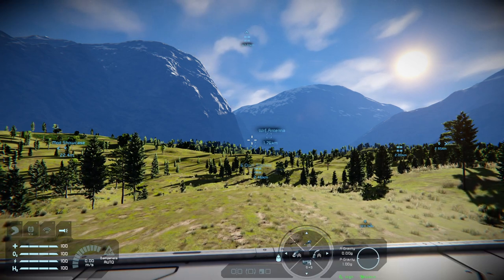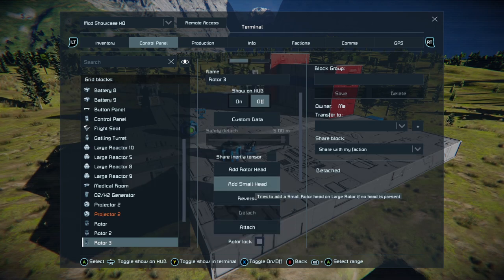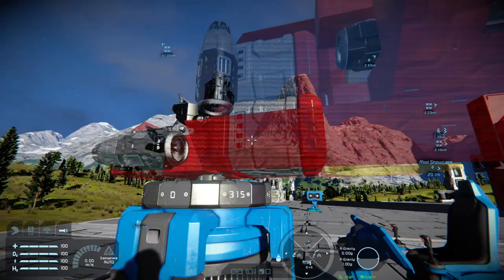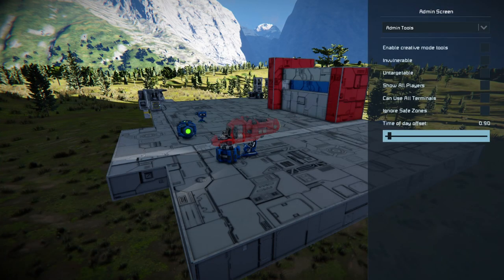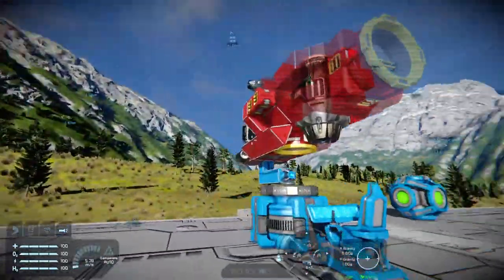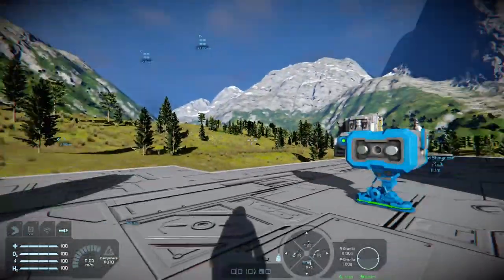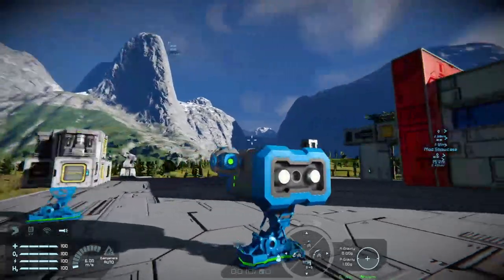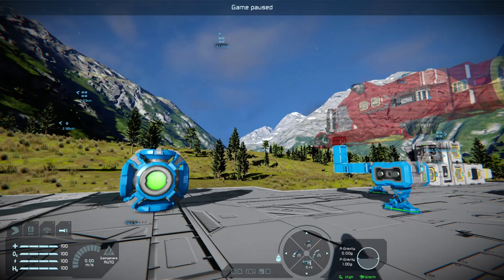Space Engineers Xbox: Tutorial 73 - Basic Projector Operations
Heyo, good morning, and welcome to this basic look at the Projector block in Space Engineers. You're going to quickly learn some of my hints/tips on how to use it, why you should build it off a rotor and just how to place it.

Rule of thumb: Negative symbol to front, Positive symbol to top. Also, Projectors don't project Sub-grids, so you need to build a separate one to project those onto a bigger BP.